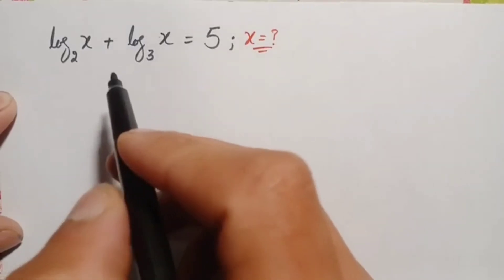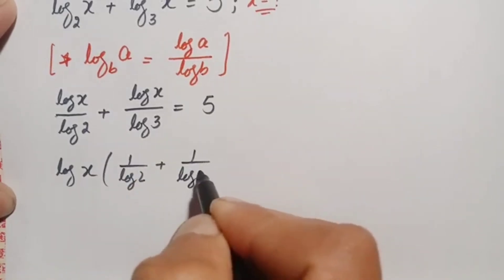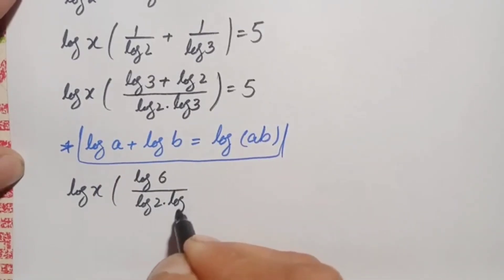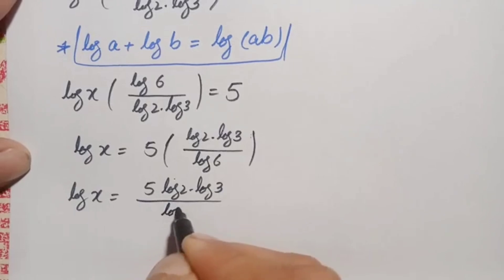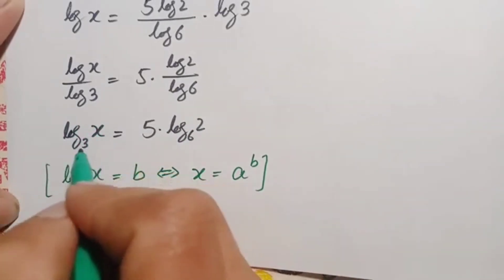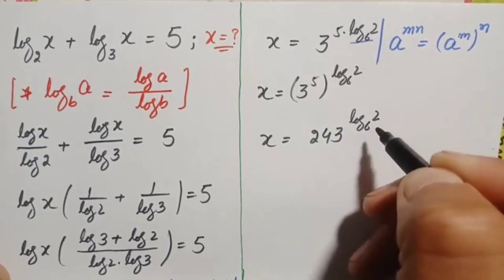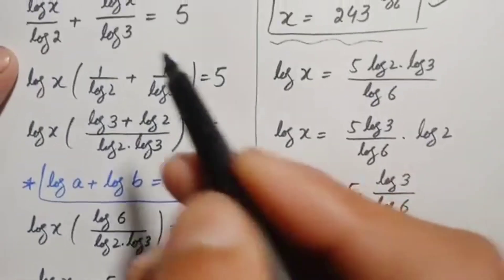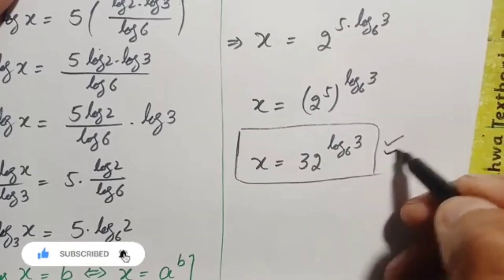A Harvard University interview math tricks | algebra math test